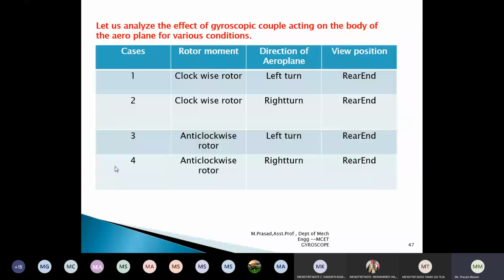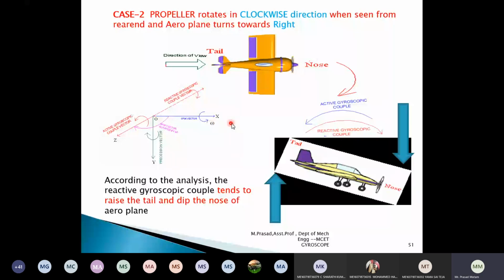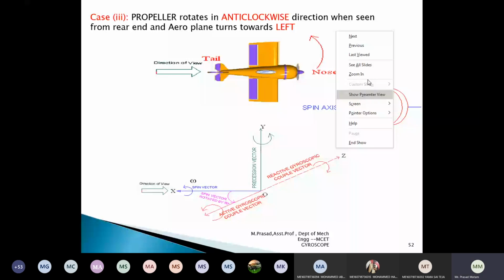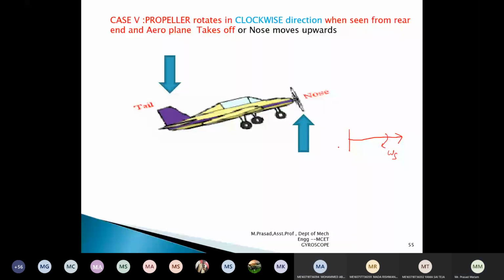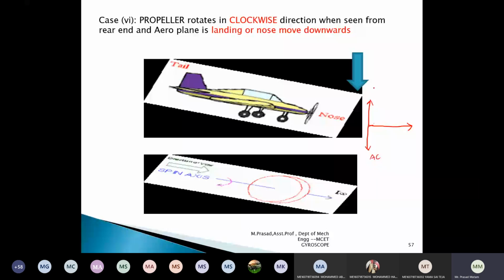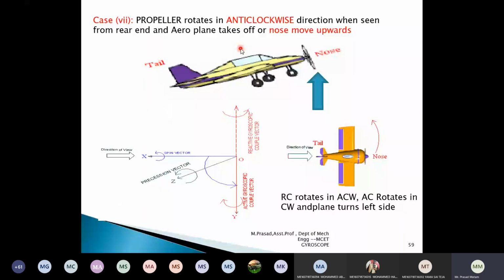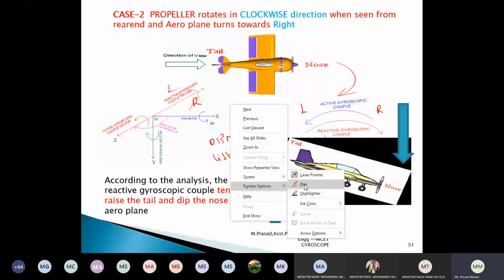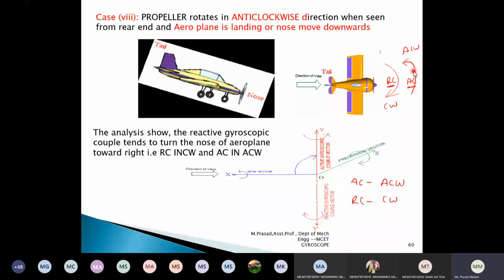Gyoscopic effect on Aeroplanes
in this video i have explained Gyoscopic effect on Aeroplanes on various conditions